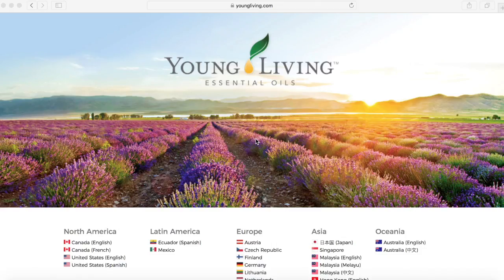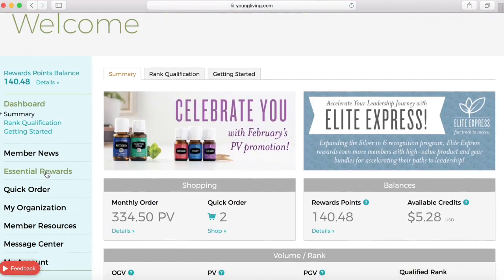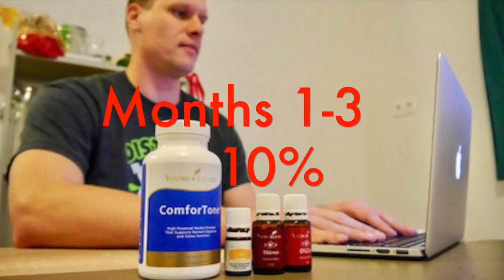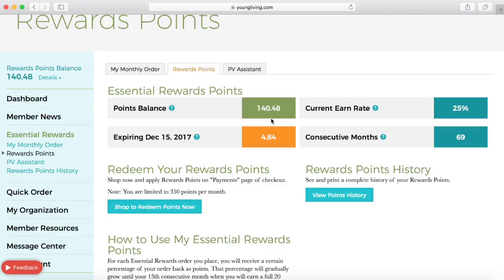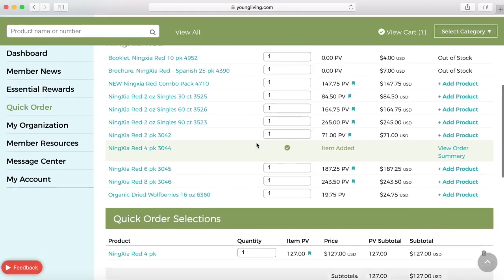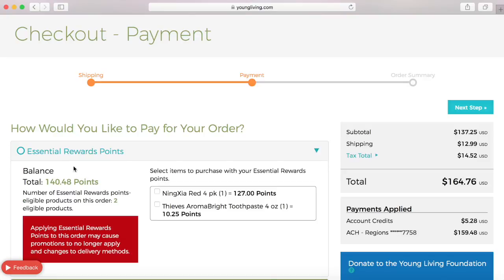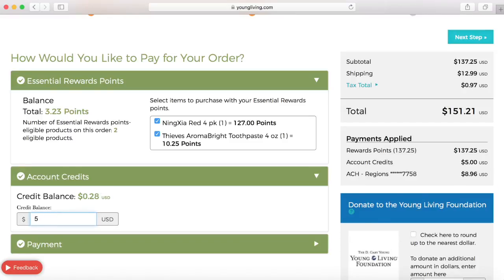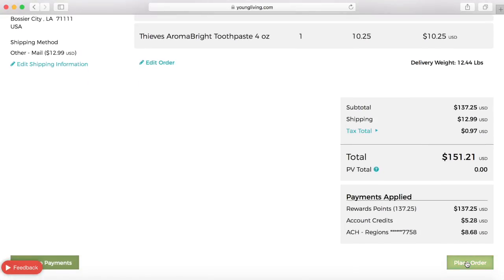Redeeming Essential Rewards Points- Europe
Free Young Living products coming your way! This video will show you how easy it is to redeem your essential rewards points!